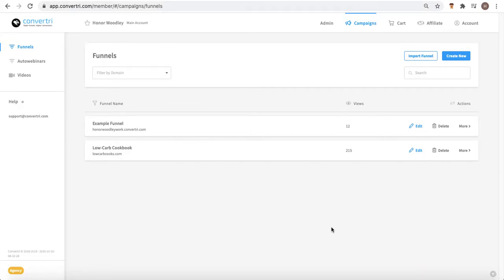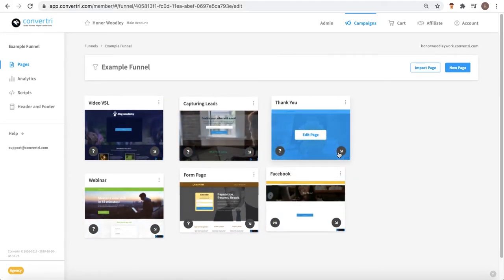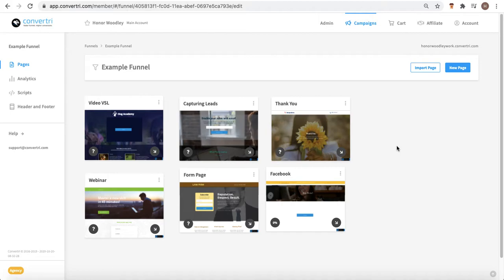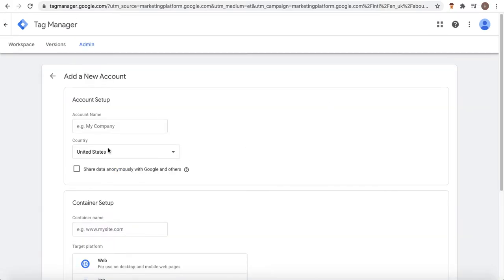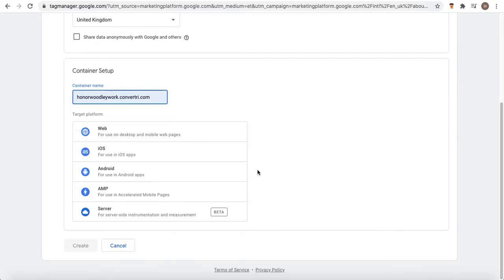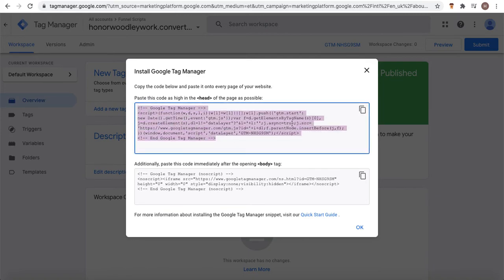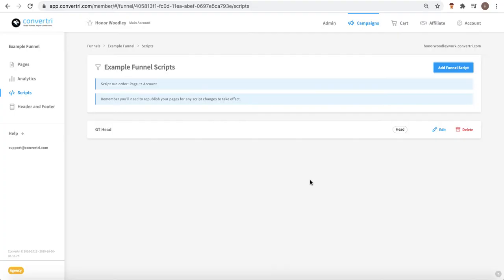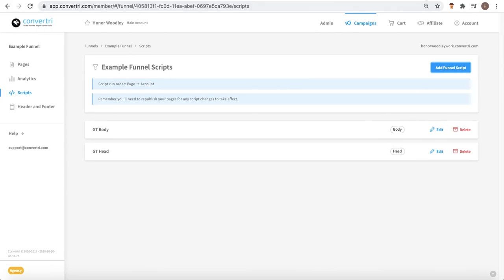How To Use Google Tag Manager With Convertri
This video tells you the advantages of using Google Tag Manager with Convertri and how to get it set-up